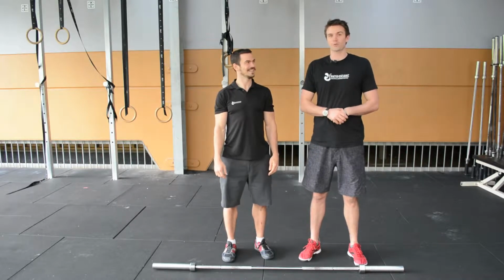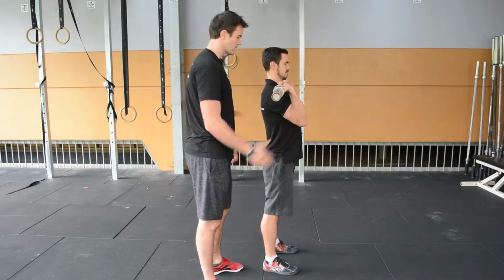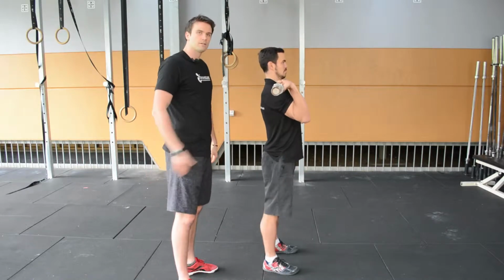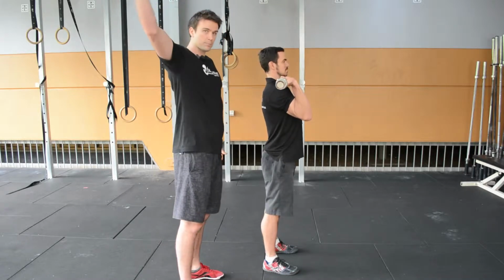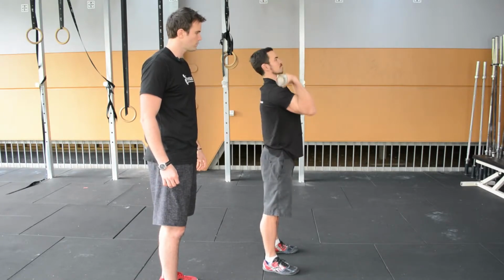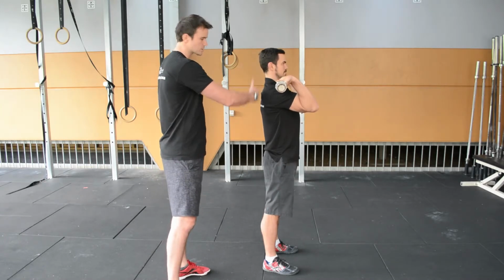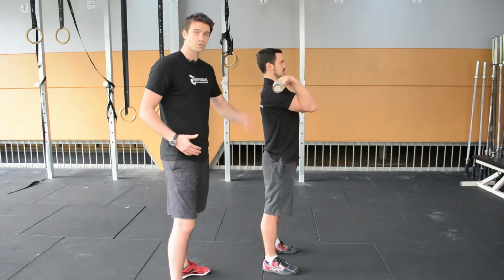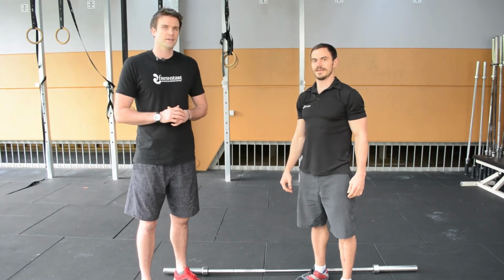Fast Fitness and Fat Loss Video 5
The Push Press